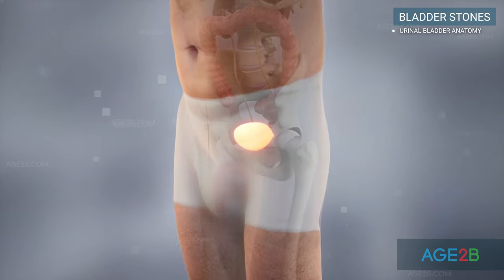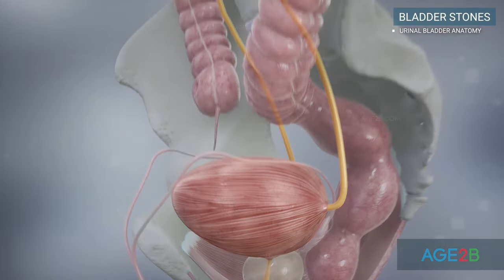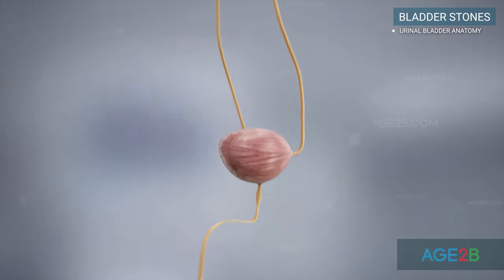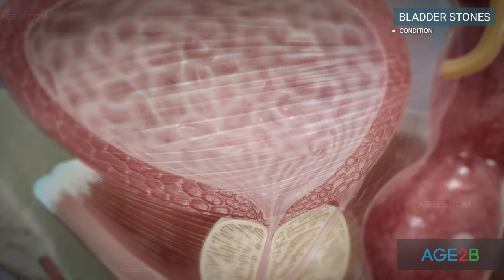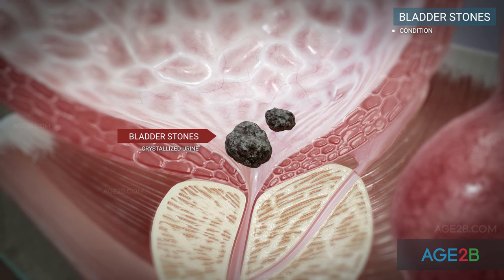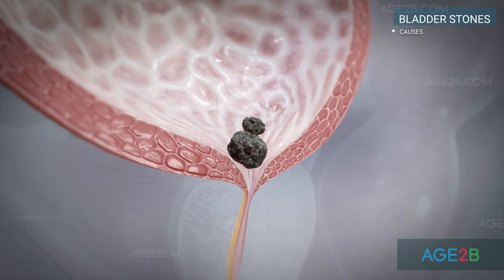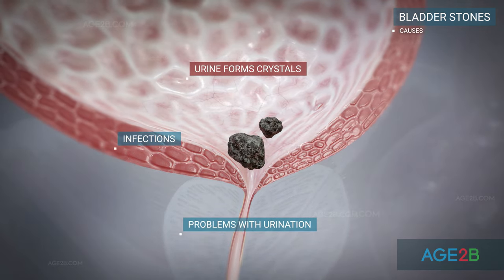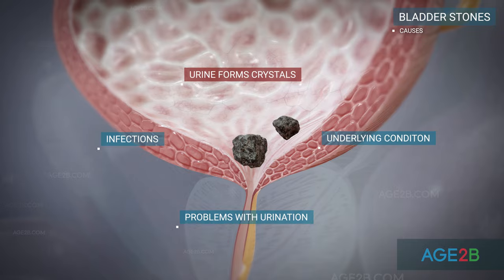What Are Bladder Stones? Causes, Symptoms & Remedies